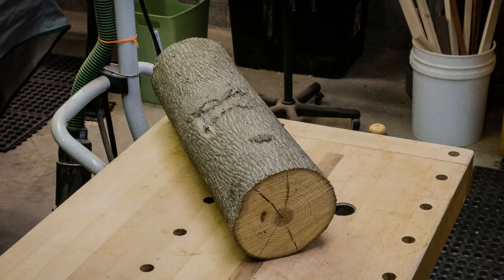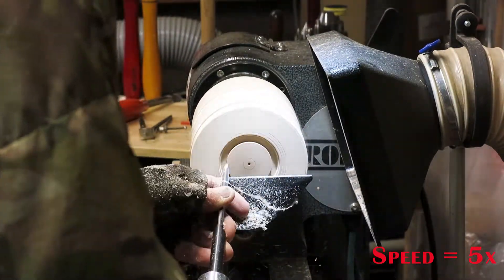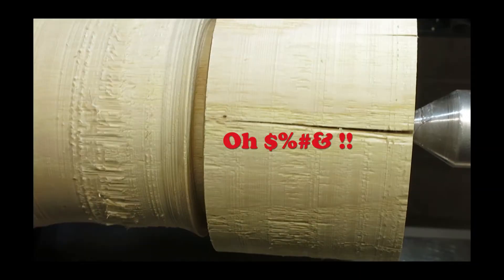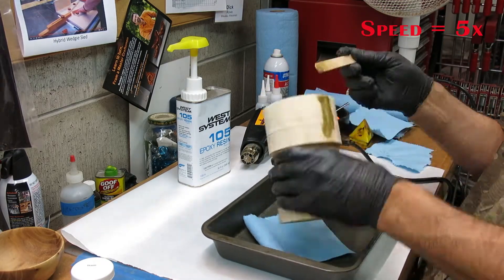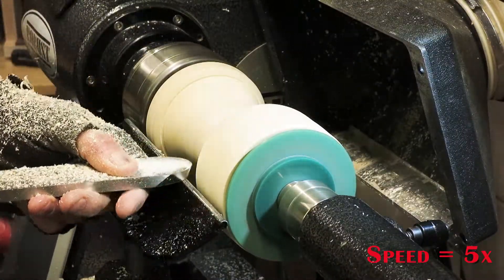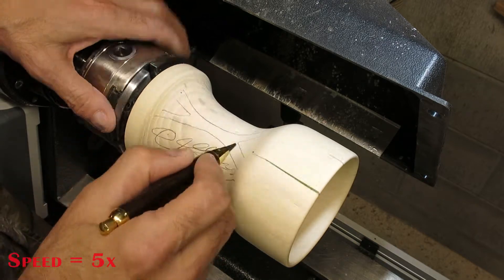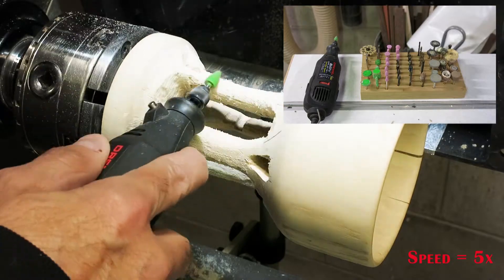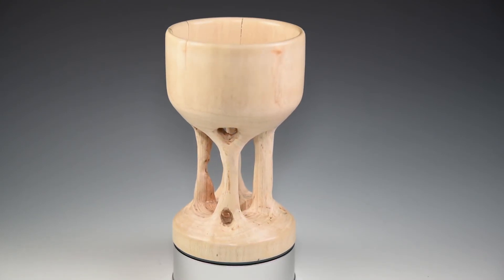Turned-Carved Hickory Bowl Build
Creating an elevated, turned, hickory bowl with carved legs.